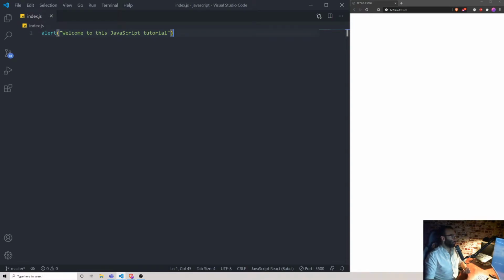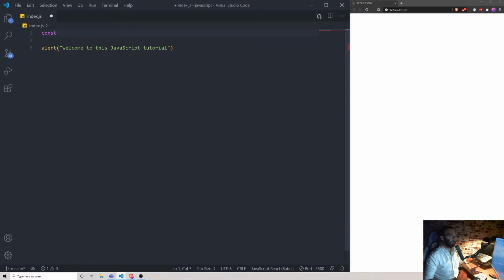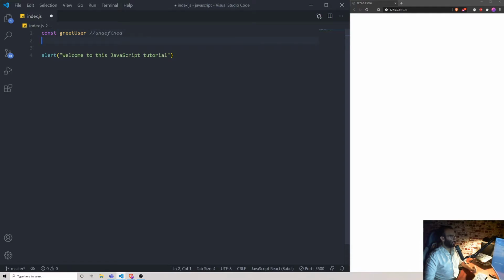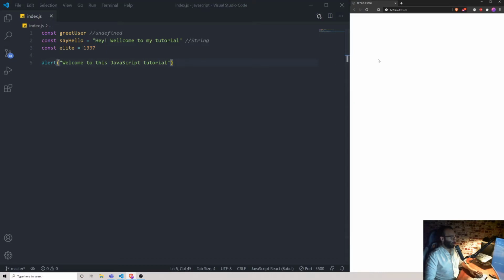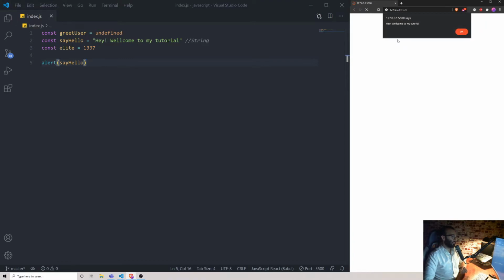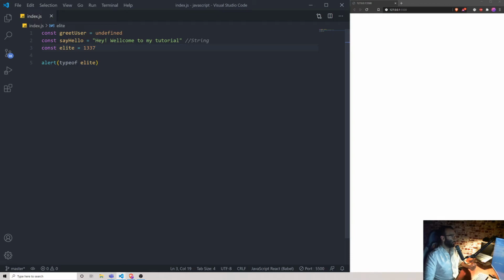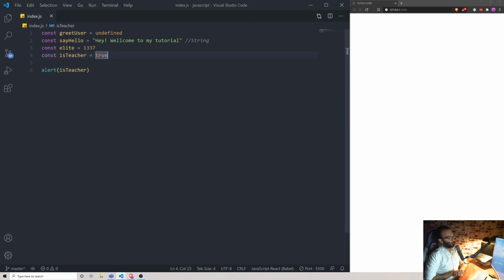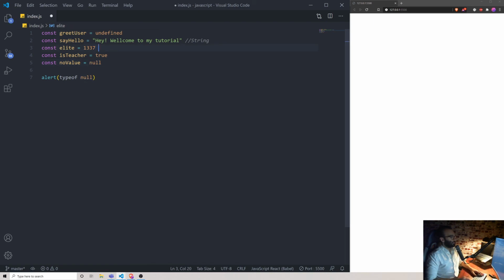02 primitive data types